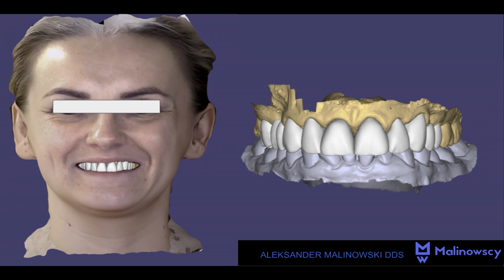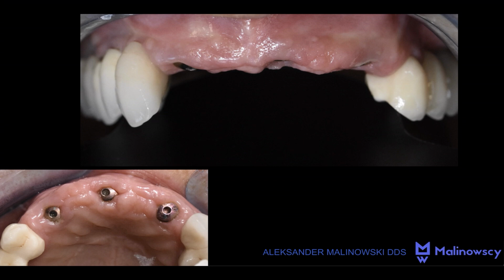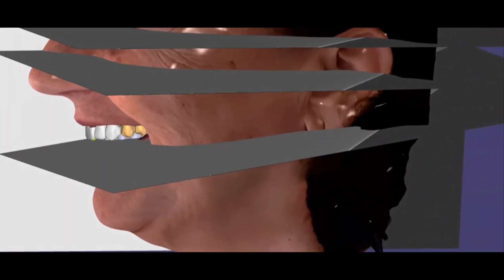[Global Webinar] Dr. Aleksander Malinowski Part 5